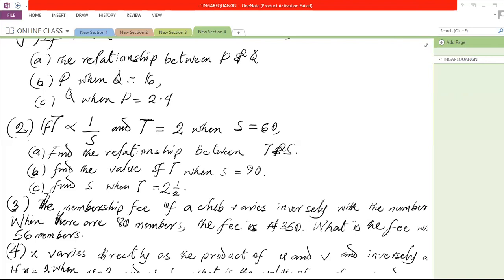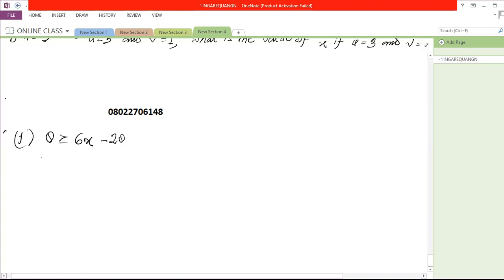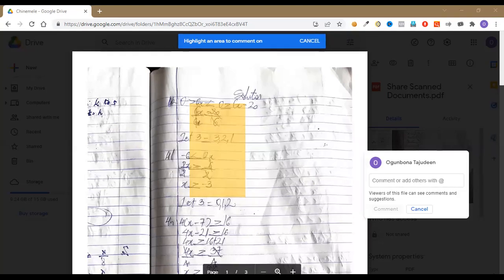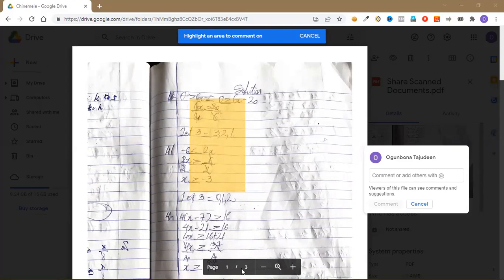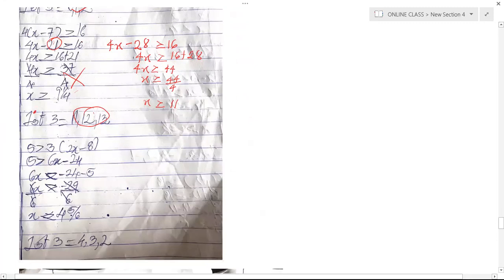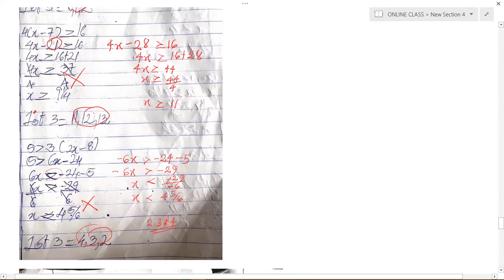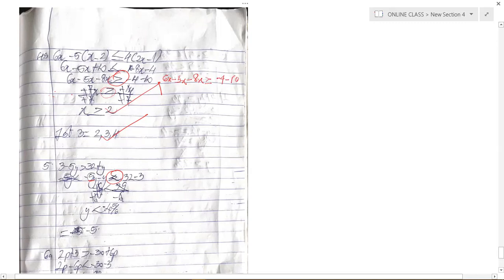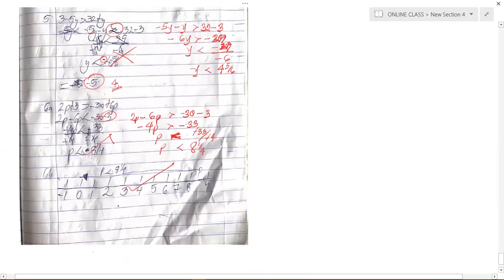Solution to Inequality Problems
This explains the various ways to solve problems on inequality.